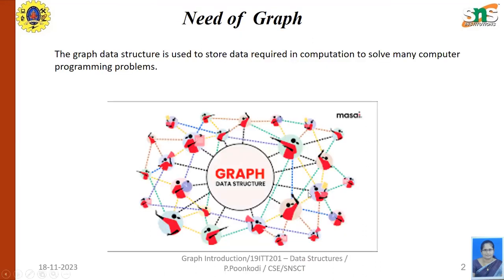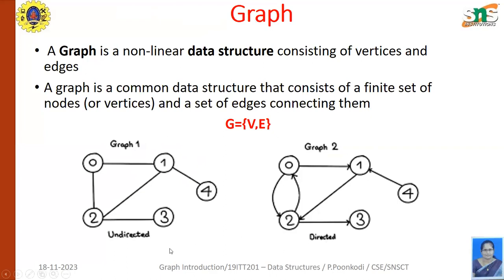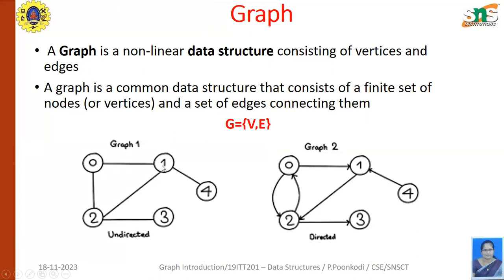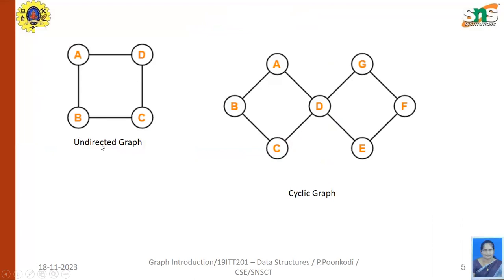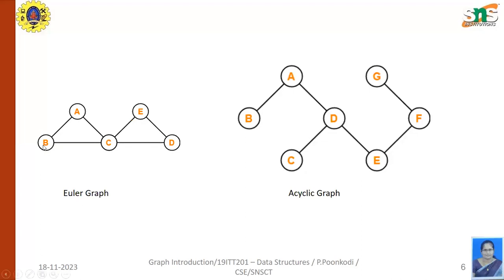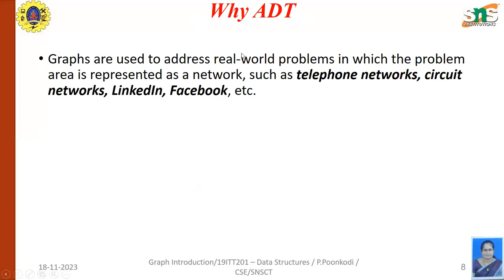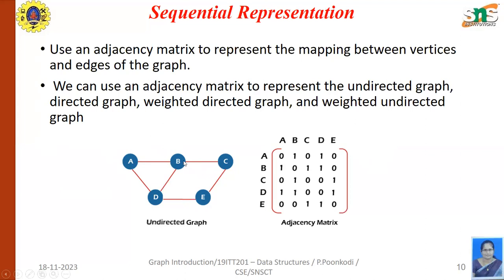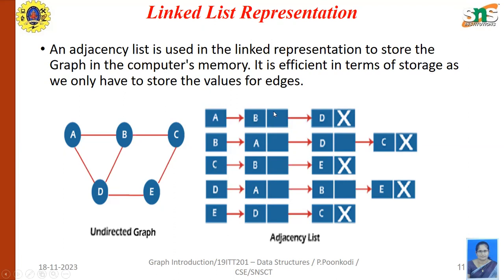Introduction to Graph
This video contains the introduction to graphs, importance of graph and  graph representation